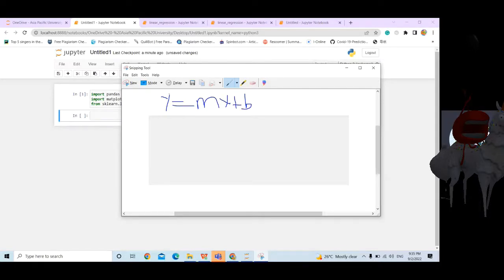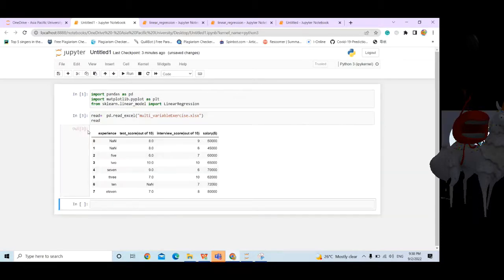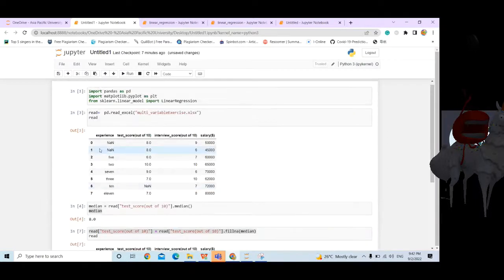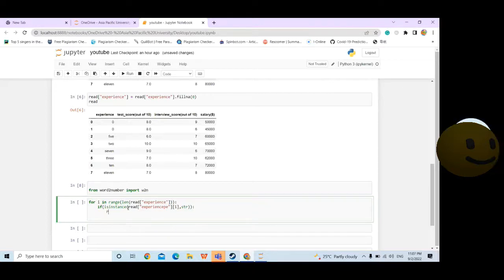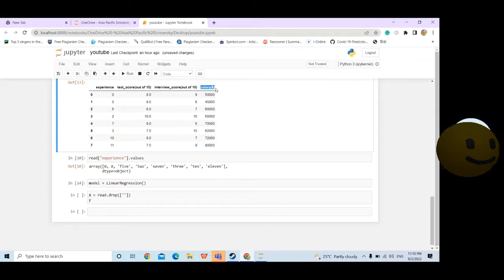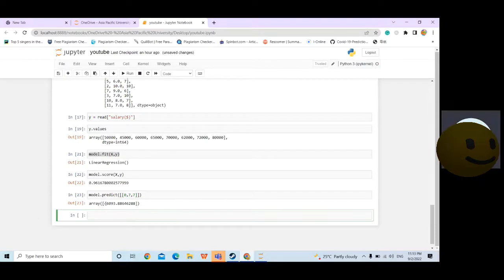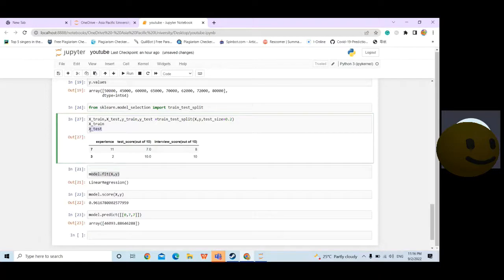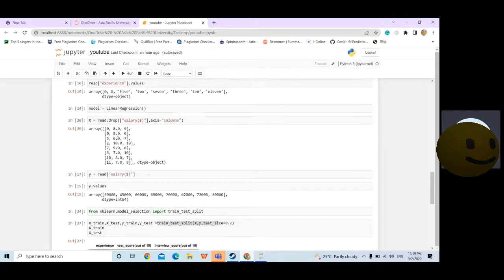machine learning-linear regression in 20 minutes(full learn)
import sys
!{sys.executable} -m pip install word2number
from word2number import w2n